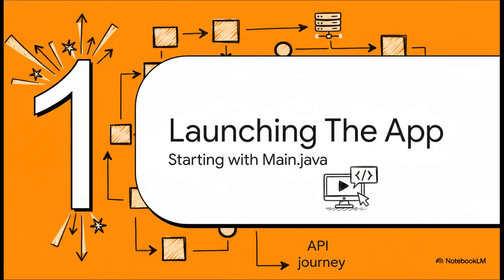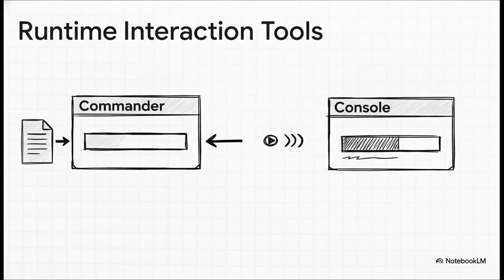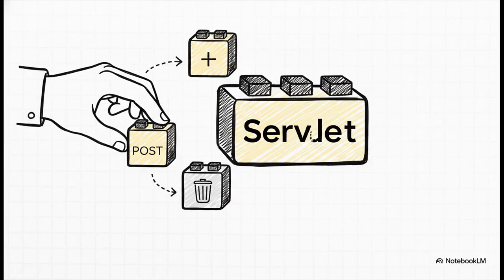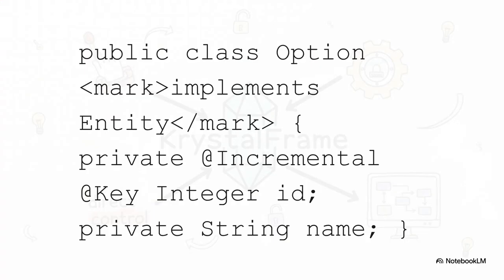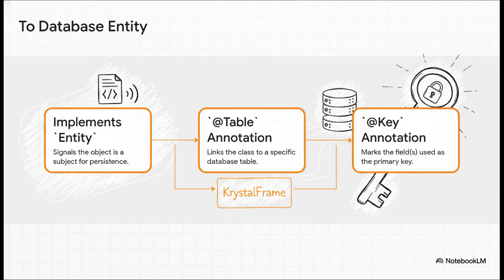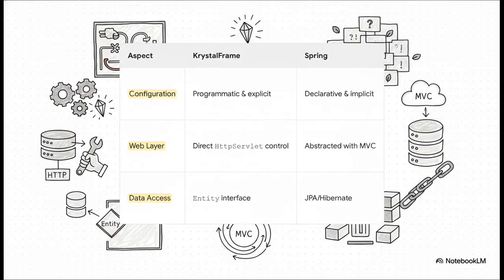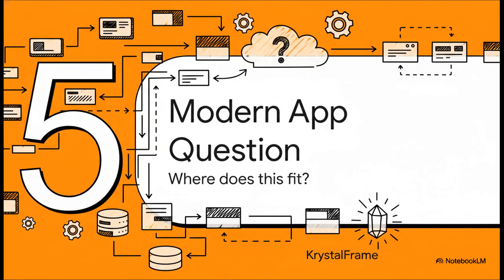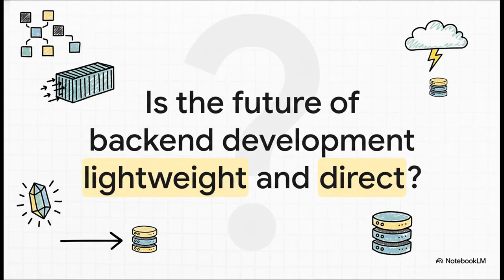KrystalFrame - A Direct Approach